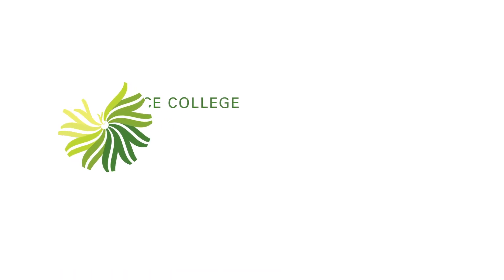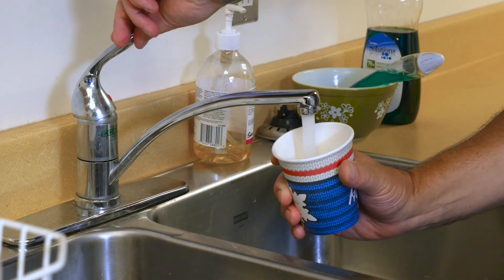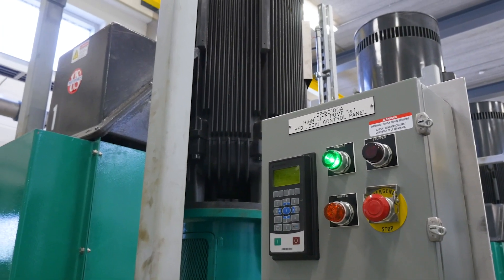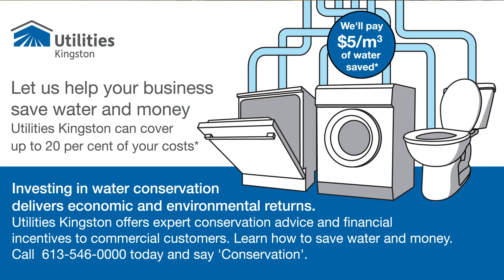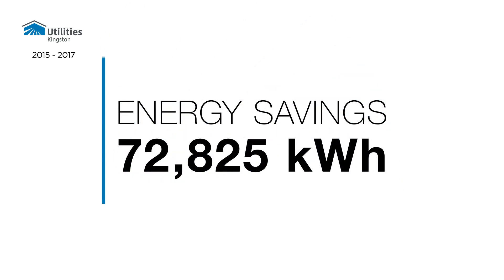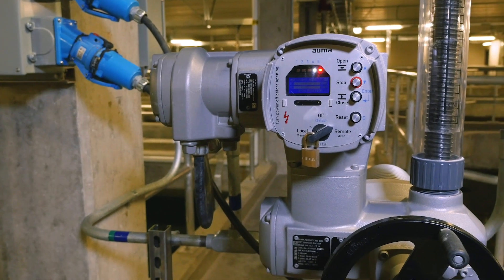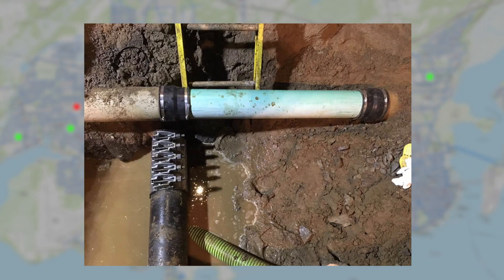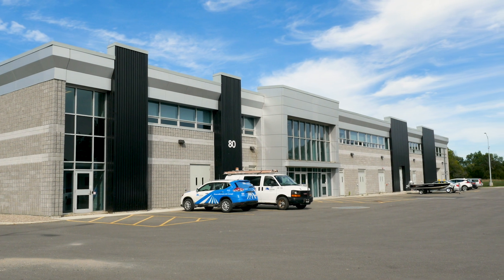Sustainable Building Skills Case Study: Utilities Kingston